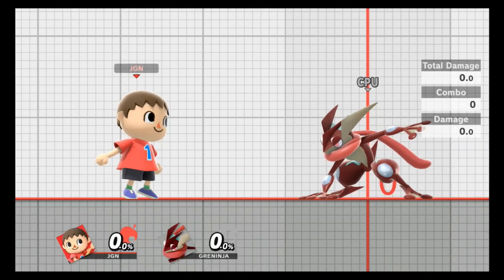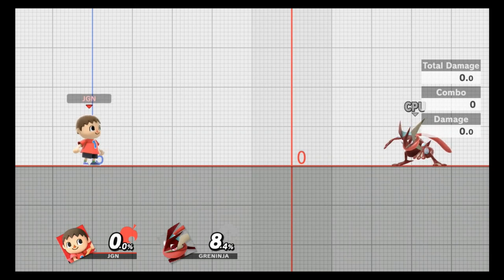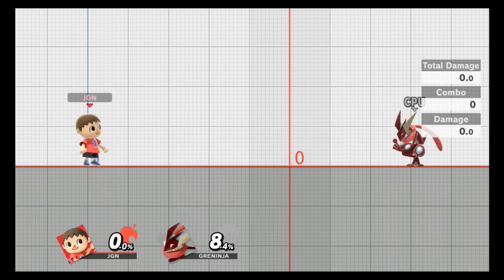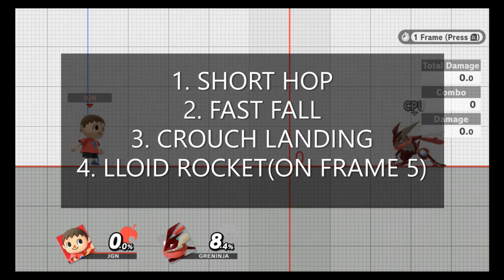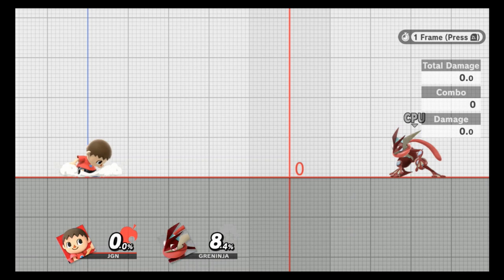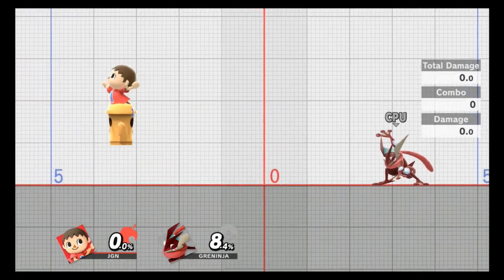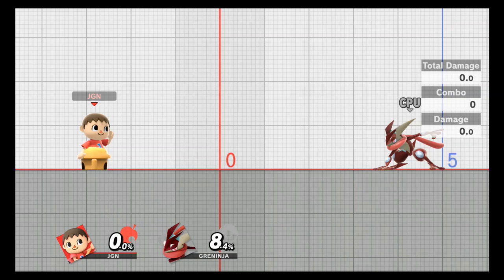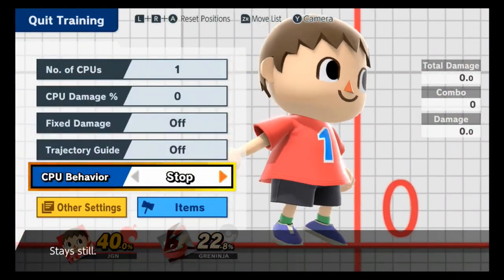How To Lloid Jacket Like A Pro! Lloid Rocket Glitch Super Smash Bros Ultimate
Hey everybody! We will be covering a little glitch that Villager can do with his Lloid Rocket today. :)